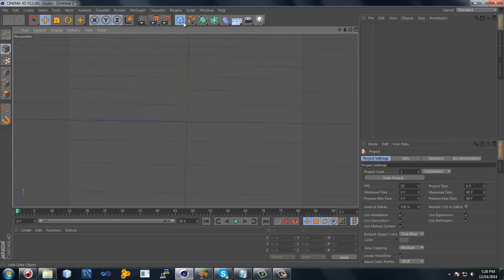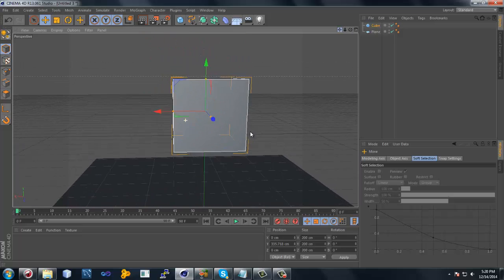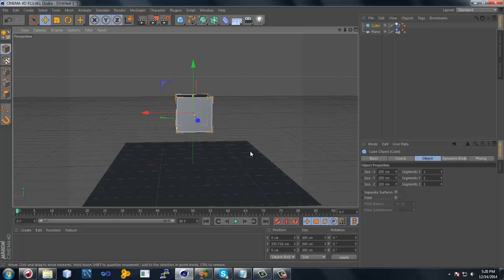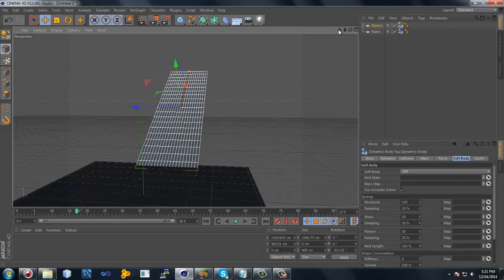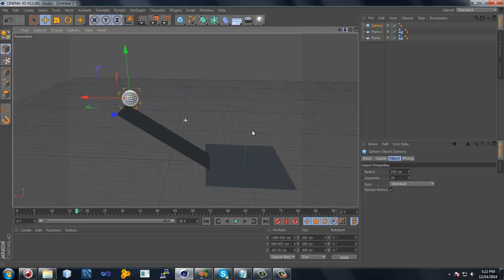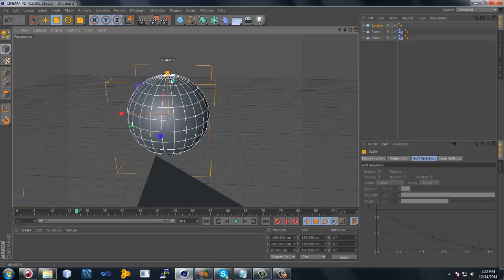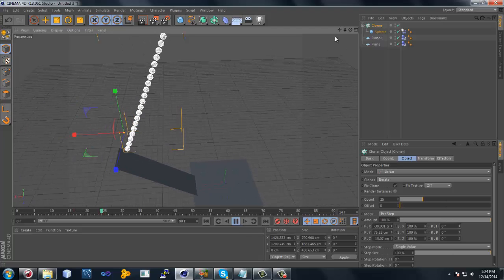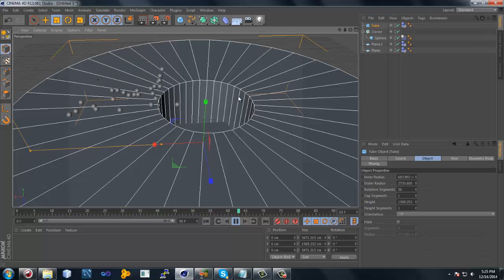How to have gravity in cinema 4d rigid/collider body simulation tags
Today in cinema 4d im showing you how to make gravity in cinema 4d and how to get a basic feel for the rigid/colider body simulation tags